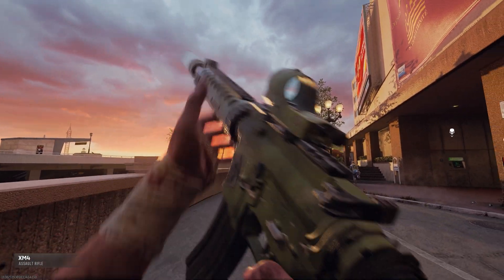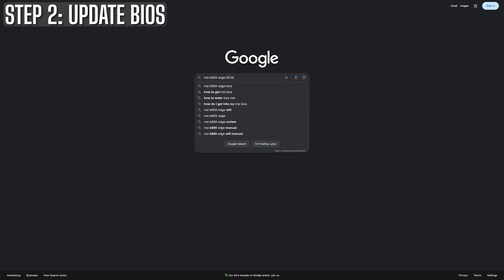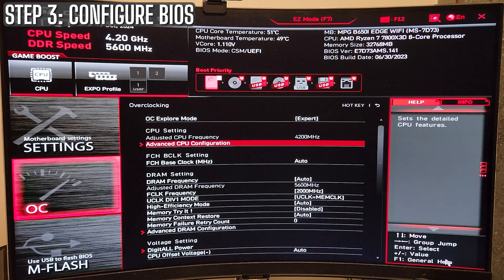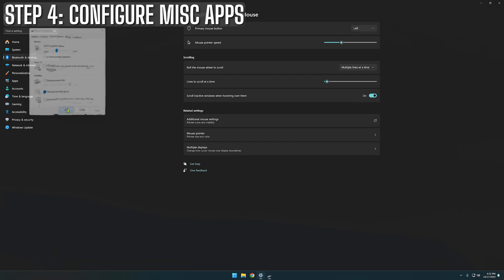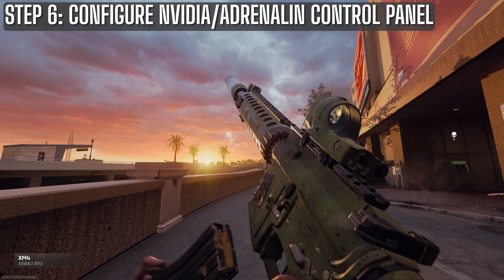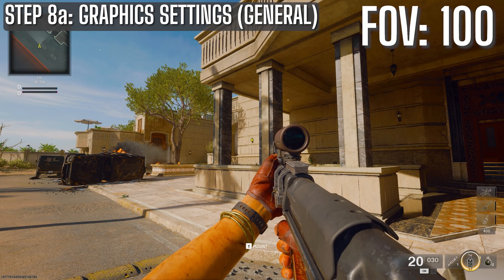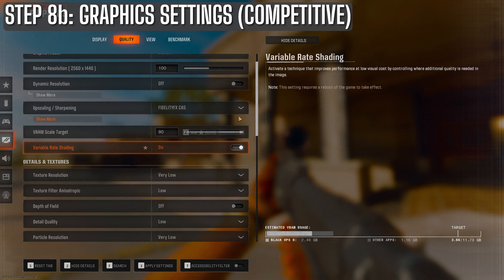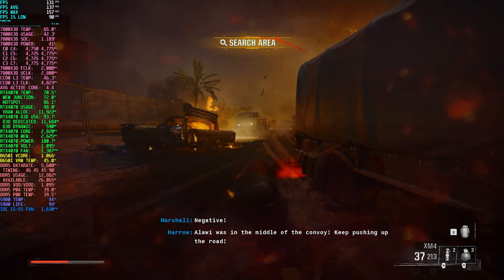The PYUR Call of Duty: Black Ops 6 Optimization Guide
VIDEO CONTENTS
00:00 The PYUR Call of Duty: Black Ops 6 Optimization Guide
00:30 STEP 1: Update Windows
01:33 STEP 2: Update BIOS
02:25 STEP 3: Configure BIOS
04:04 STEP 4: Configure miscellaneous apps
05:02 STEP 5: Update GPU drivers
05:40 STEP 6: Configure GPU control panel
06:52 STEP 7: Update chipset drivers
07:09 STEP 8a: Graphics settings (General)
09:11 STEP 8b: Graphics settings (Competitive)
10:03 STEP 8c: Graphics settings (Best Visuals)
10:19 STEP 8d: STEP 8b: Graphics settings (PYUR Optimized)
11:22 Thanks for watching!